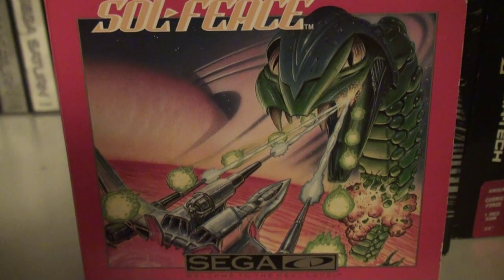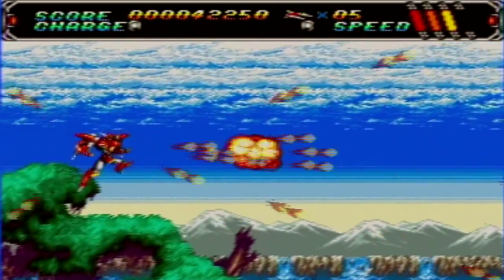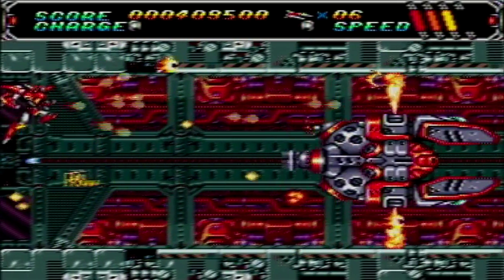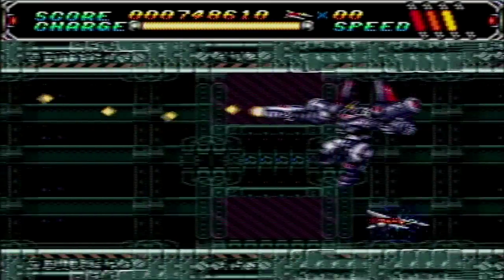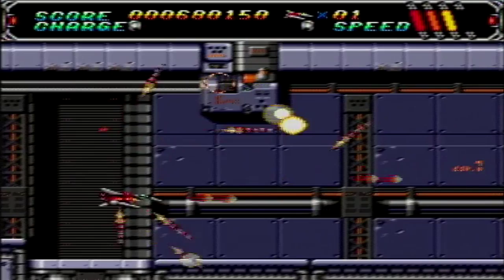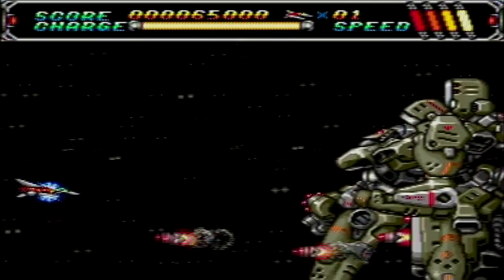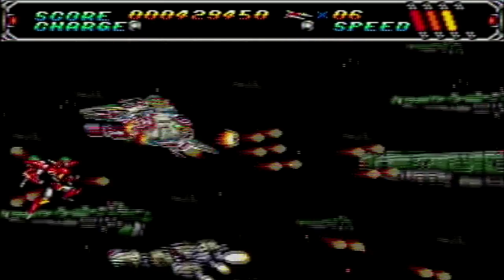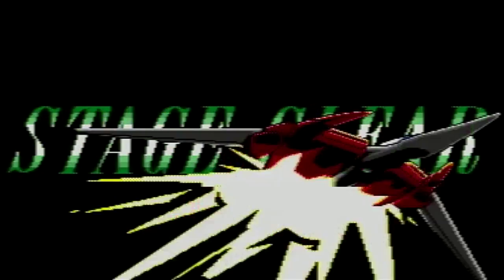Android Assault (Sega CD) review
A mini review of Android Assault: The Revenge of Bari-Arm. I would've left this for a second episode on shoot em ups where your character isn't a space ship, but since you only become a mech after powering up in this game, I can't include this game on such a list.